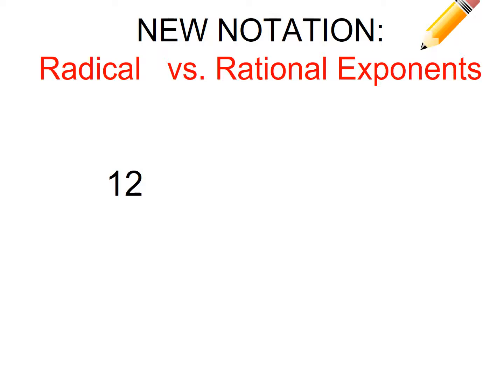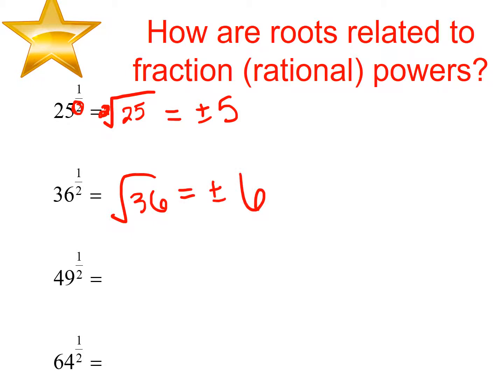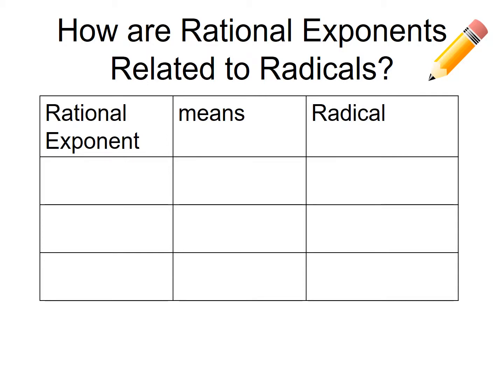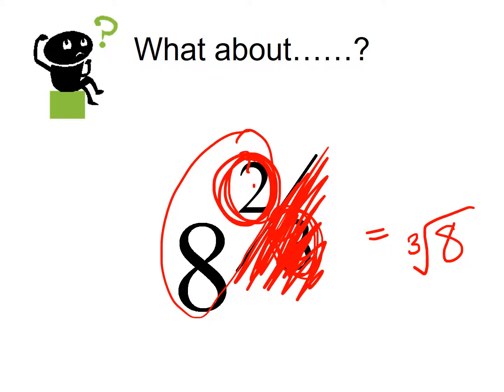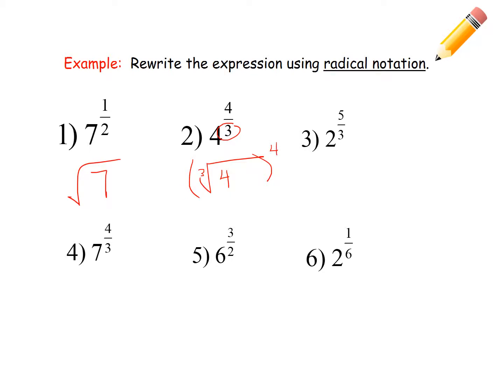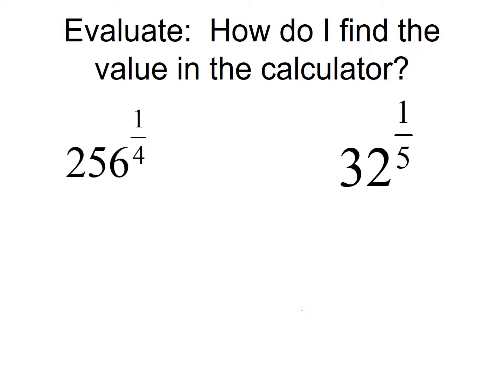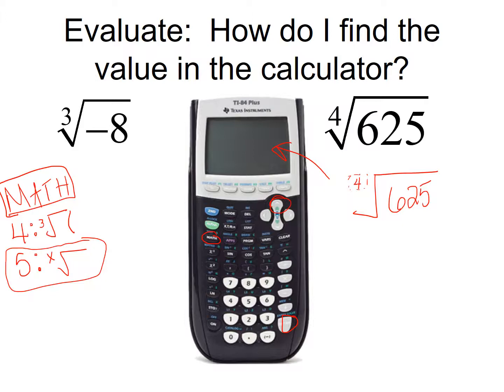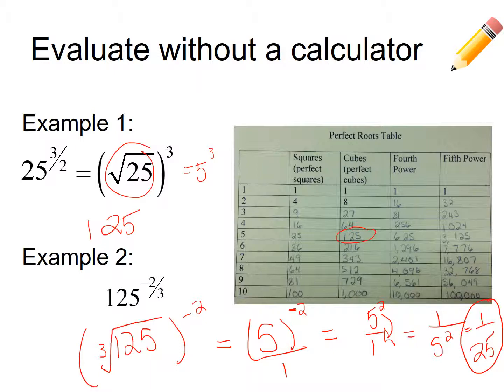Changing Radicals to Rational Exponents